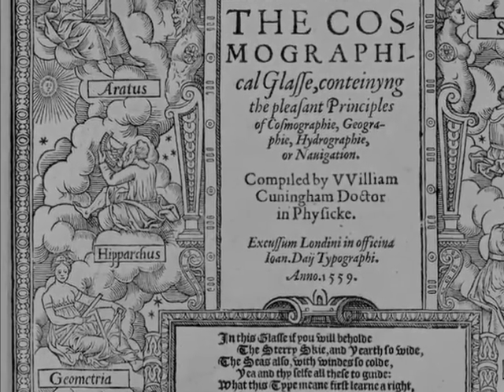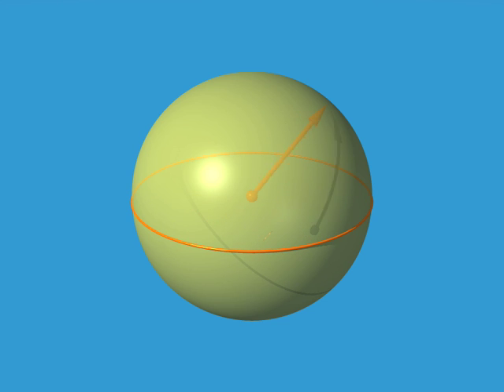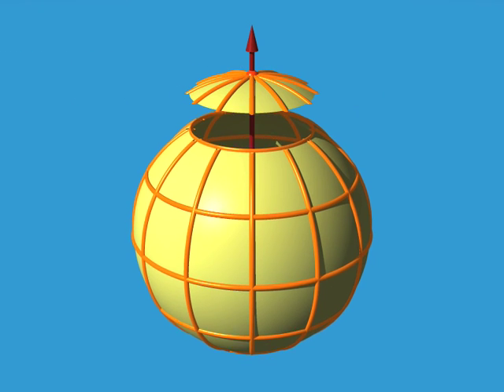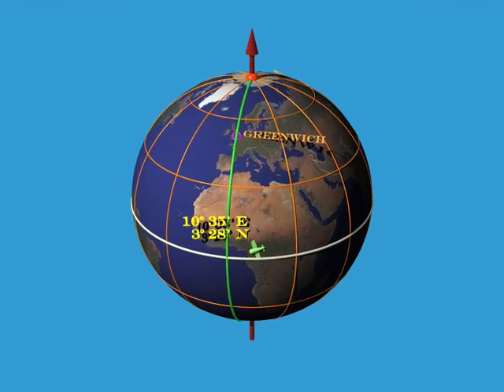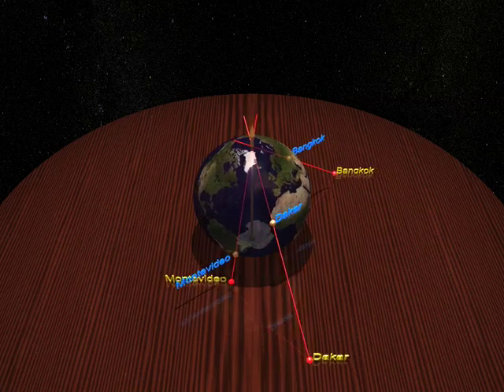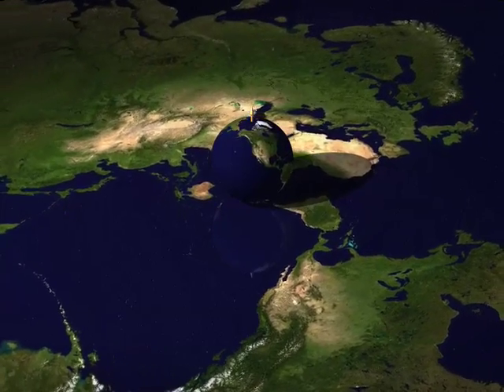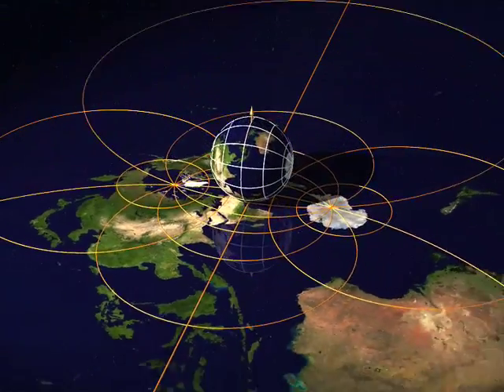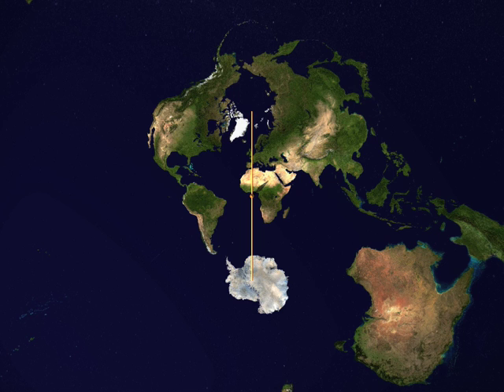Dimensions: Dwa wymiary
Rozdział pierwszy: Dwa wymiary

Hipparchos wyjaśnia jak dwie liczby są w stanie opisać położenie punktu na sferze. Później zostaje wyjaśnione rzutowanie stereograficzne, czyli jak można narysować obraz Ziemi na kawałku papieru.

Autorzy:
Jos Leys, odpowiedzialny za wizualizację omawianych zagadnień
Étienne Ghys, odpowiedzalny za scenariusz i matematyczną stronę filmu
Aurélien Alvarez, odpowiedzialny za techniczną stronę przedsięwzięcia